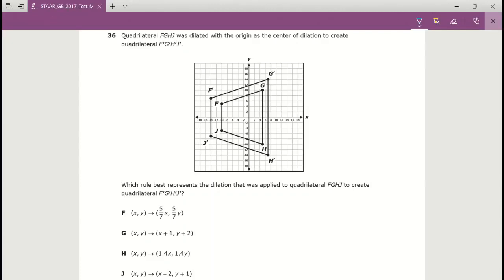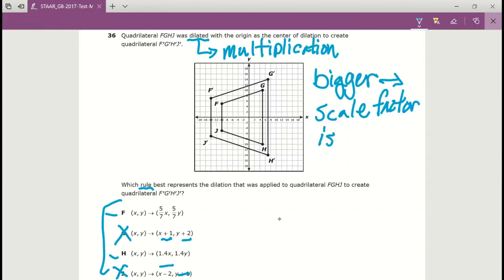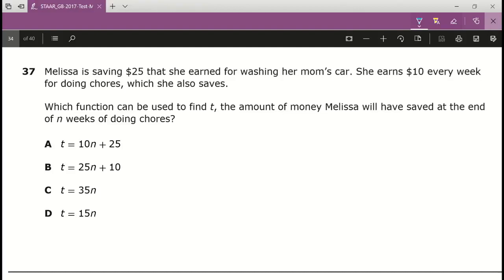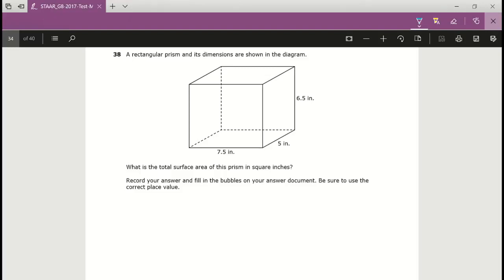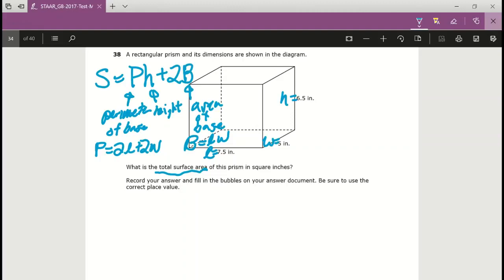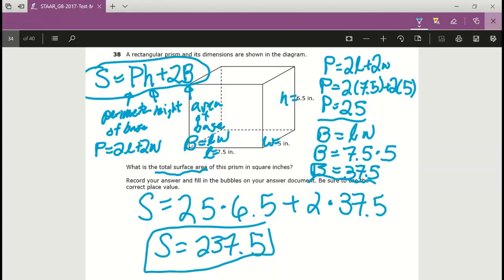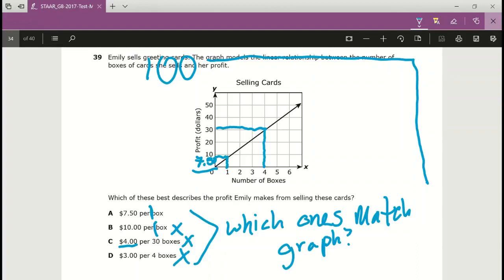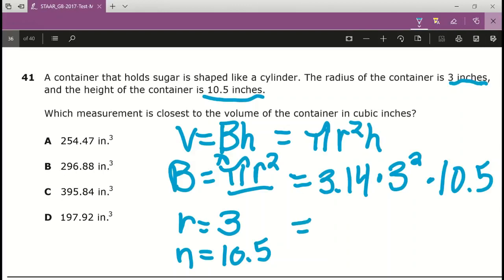Readiness Standards Part 2 (Final)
2017 STAAR TEST READINESS STANDARDS